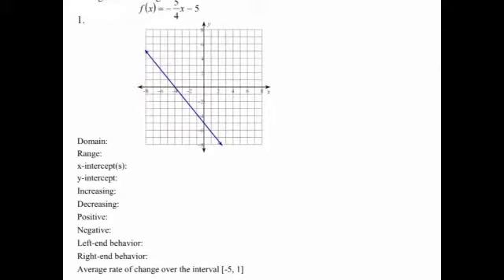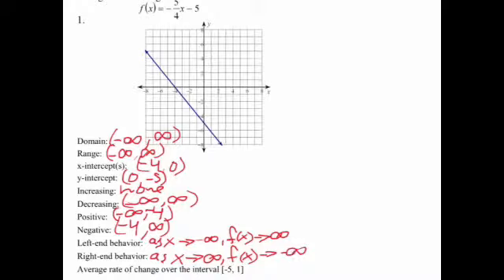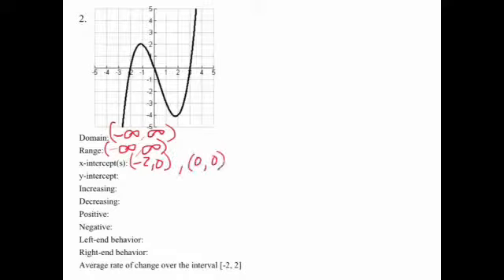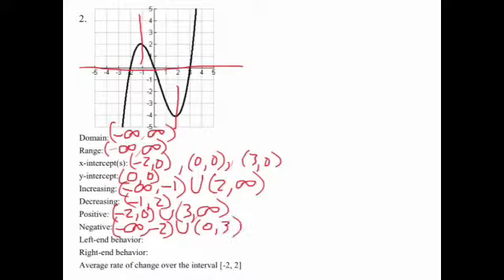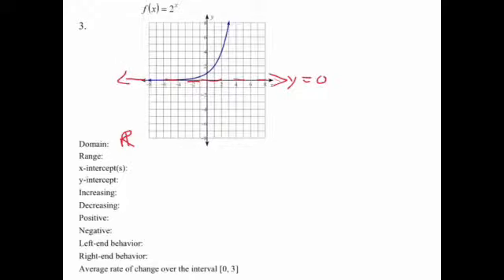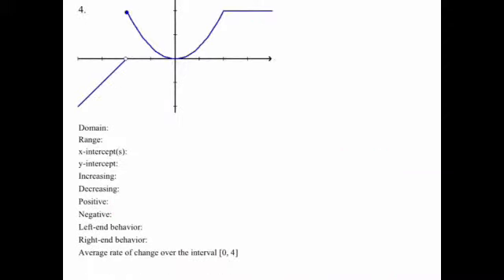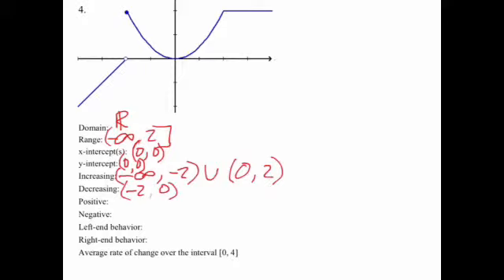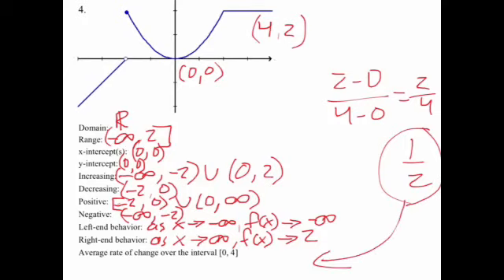practice those function properties solutions 1-4